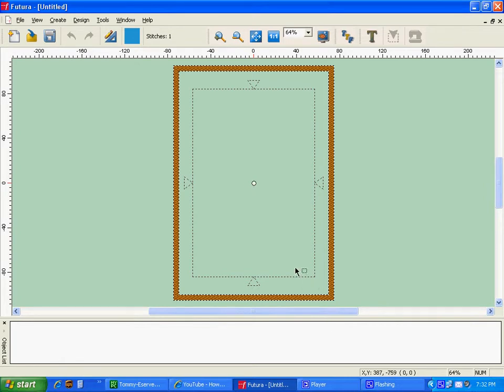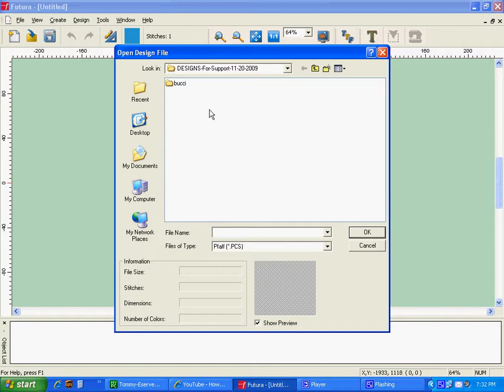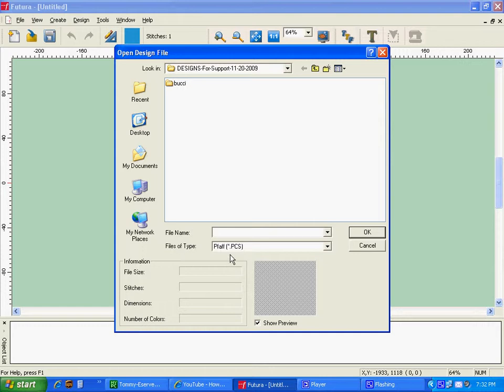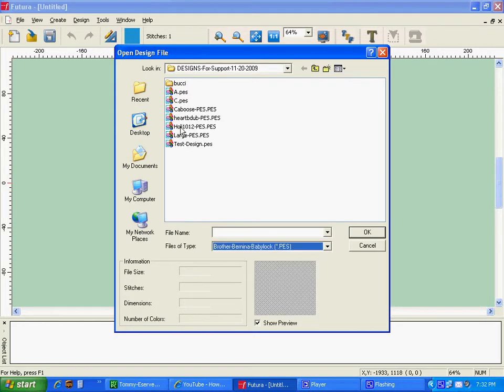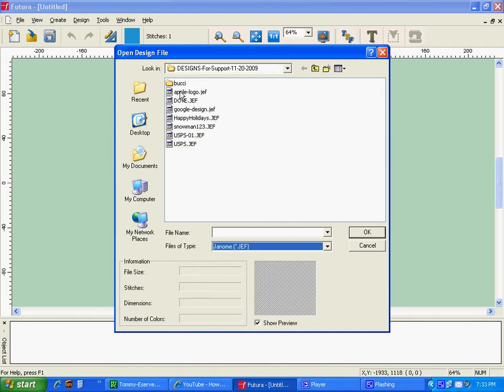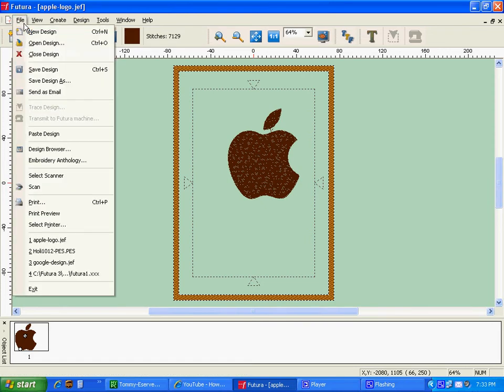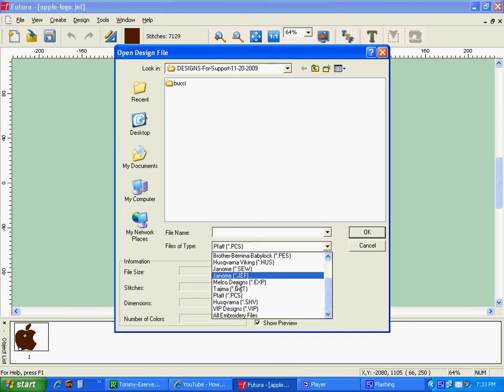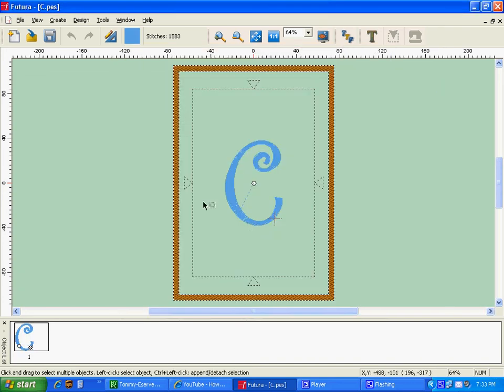How to open designs of various formats in the Singer Futura Embroidery Machine Software